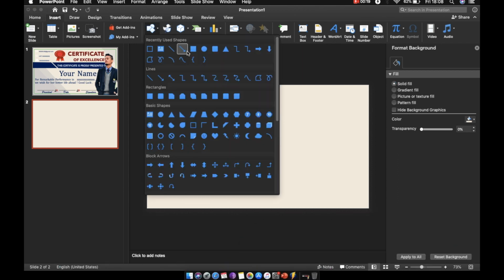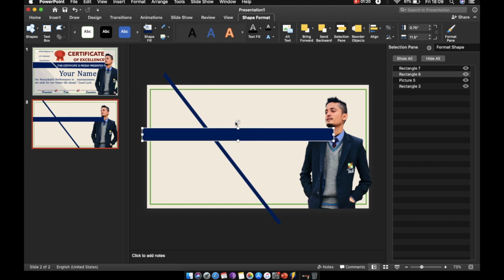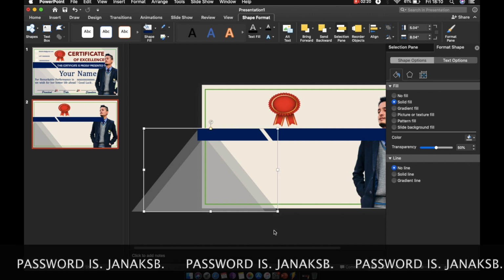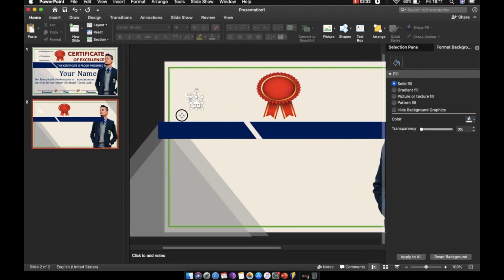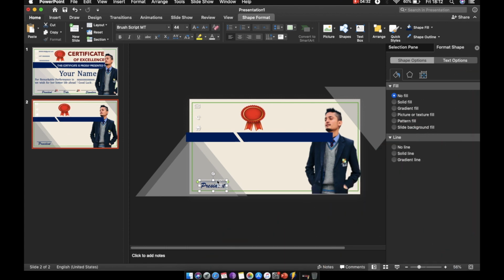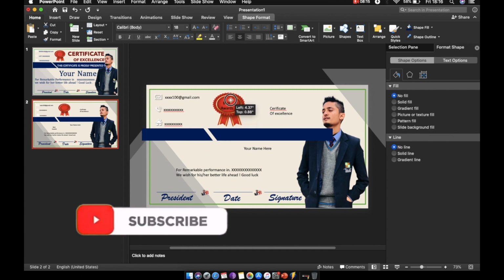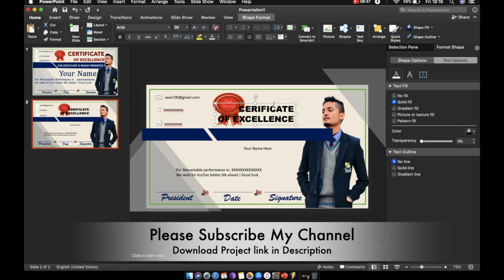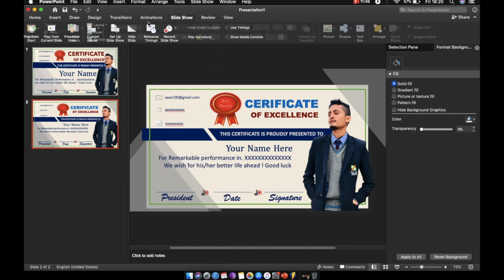How To Make Simple Certificate Design In Powerpoint By Doing Less 2020 [Free Download]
From this tutorial you will Learn to make Simple Certificate of any Type using Powerpoint in Effective way with very less time !

Download ,Replace Images,Titles and Create Your own for free .

My idea is to help my audience learn the PowerPoint and get to know how easy it is to create anything in presentation.

📋 Learn More and Download the Presentation (PPT)✍🏼✍🏼 :

🔐🔑password in video🔑🔐